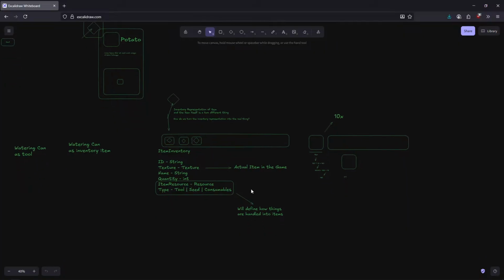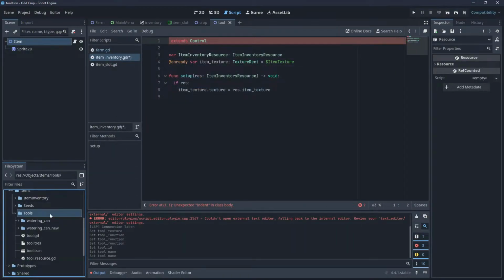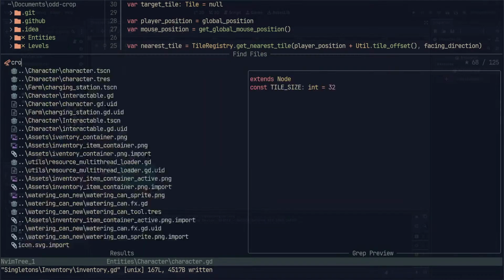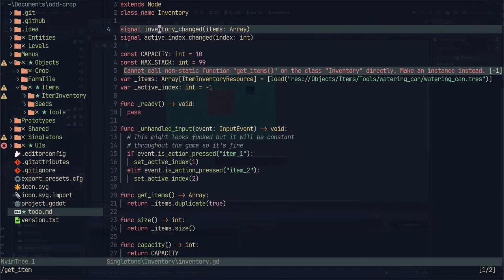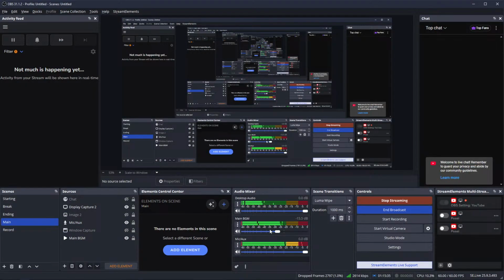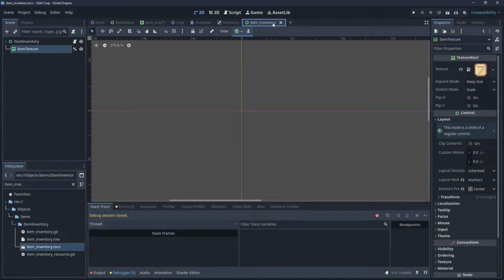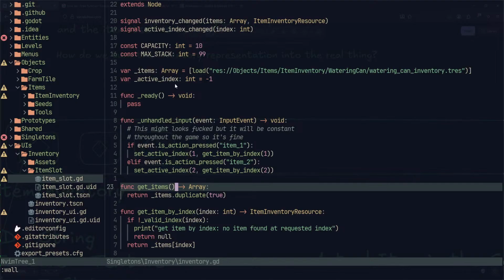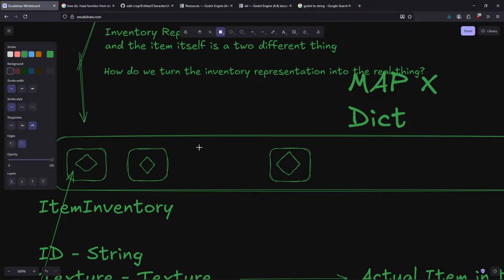add a title that describes your stream